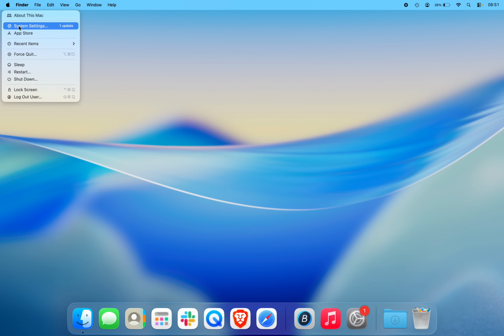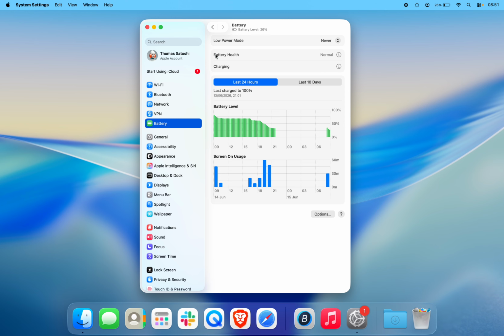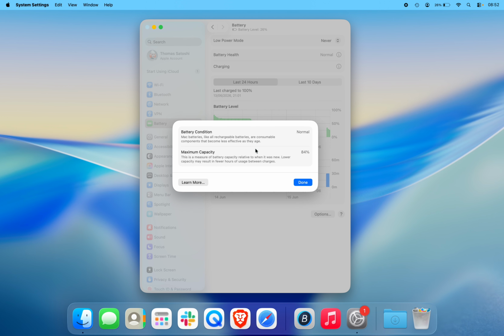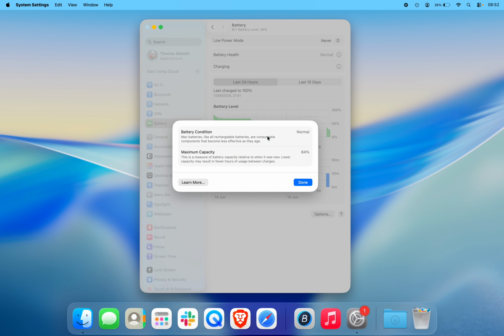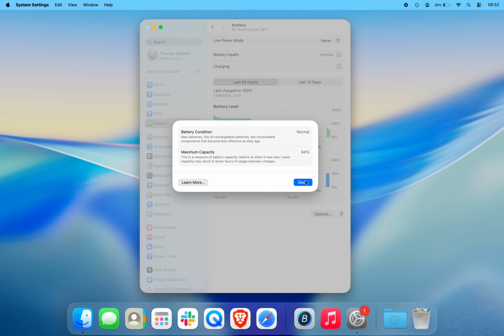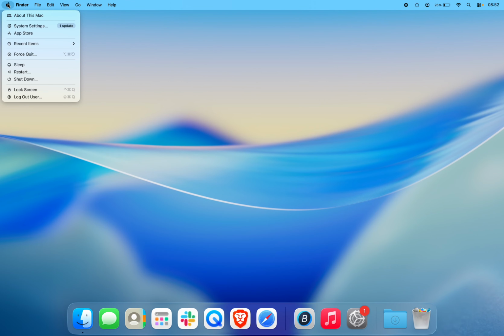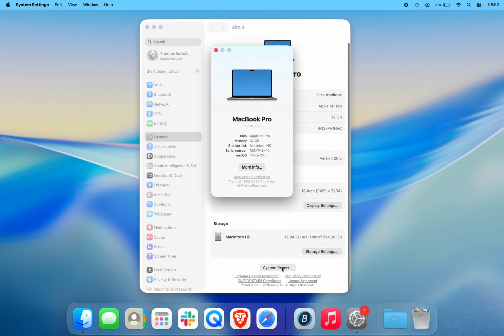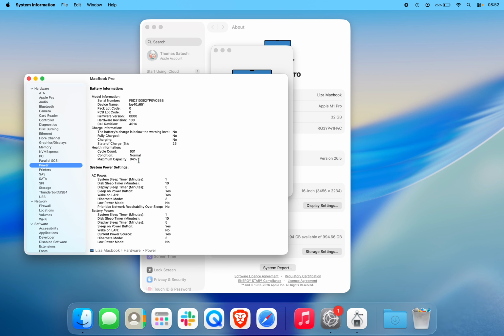How To See Battery Health Information On Mac Os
In this video, I’ll show you how to check the battery health and cycle count on a MacBook Pro or MacBook Air.